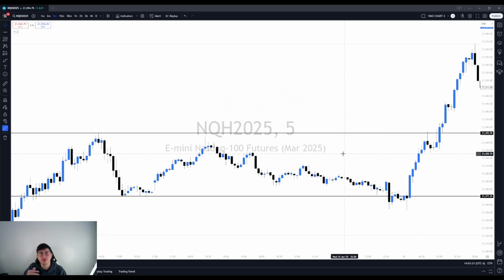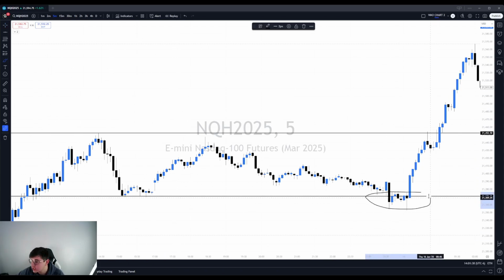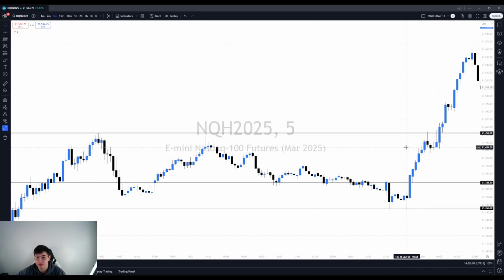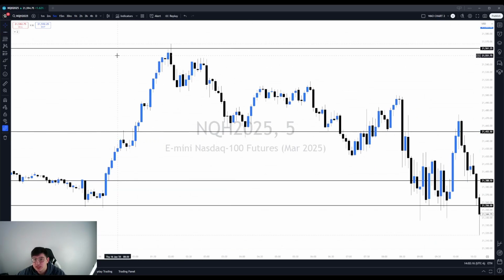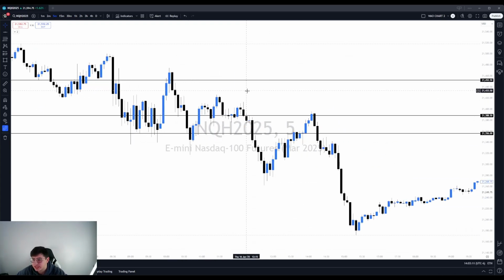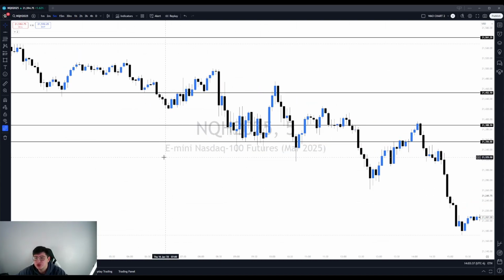🎯 My Favorite Futures Day Trading Strategy: Liquidity Sweeps 🚀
🚀 Join My Team & Level Up Your Trading!

In this video, I’ll be breaking down one of my go-to futures day trading strategies using Liquidity Sweeps! 🔥
📉 Trading is risky—you could lose your entire investment (or more). Past results do NOT guarantee future success. Always do your own research and consult a licensed financial advisor before trading. 🛑